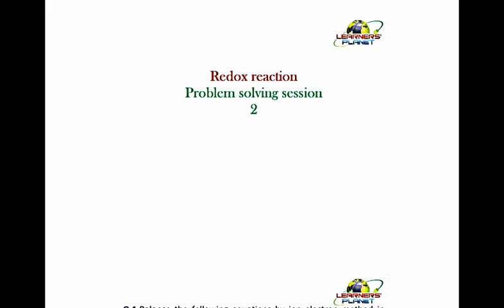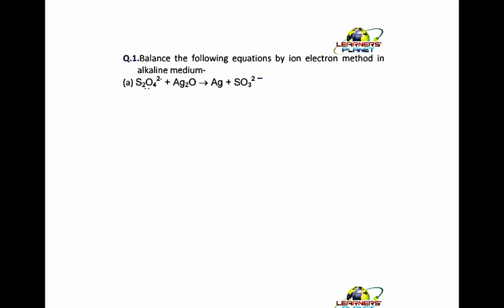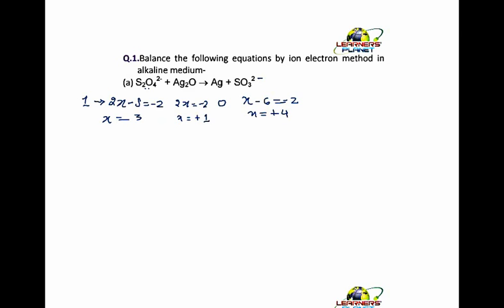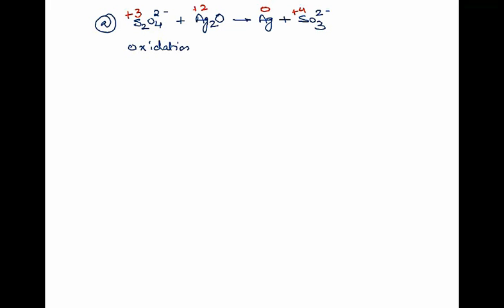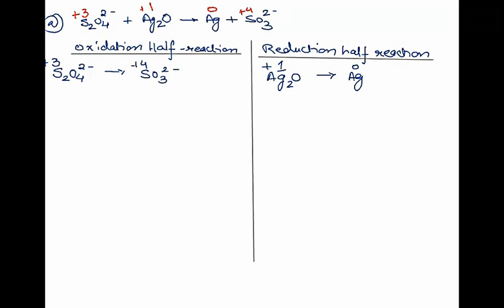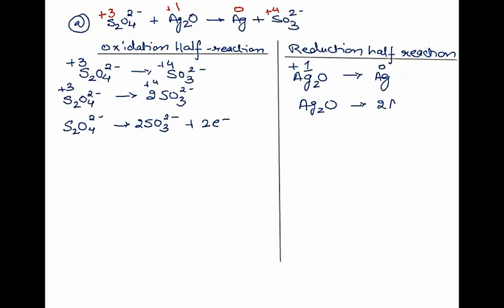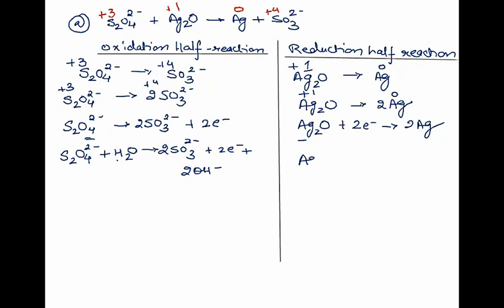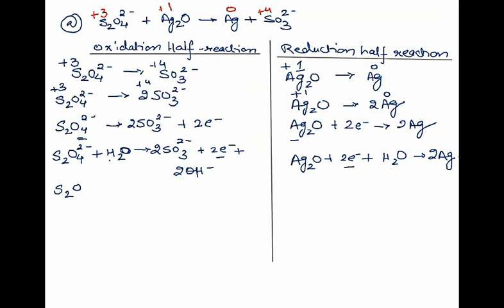Redox reactions_PSS_2